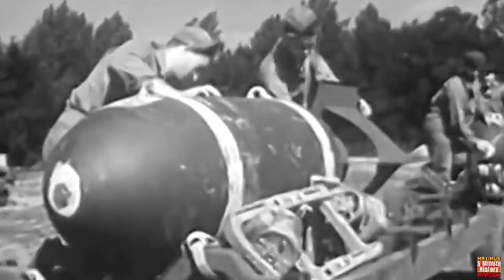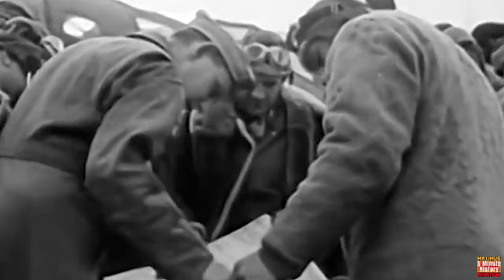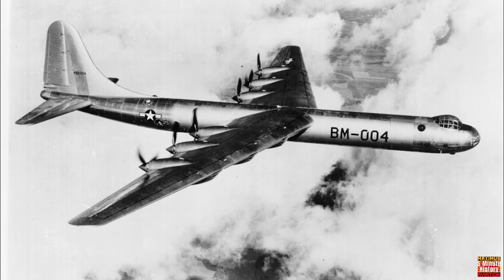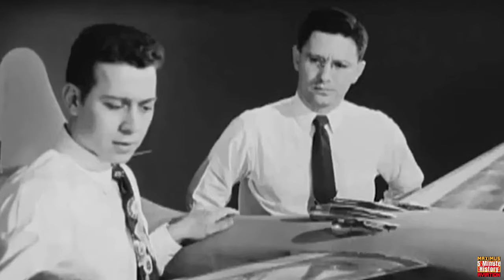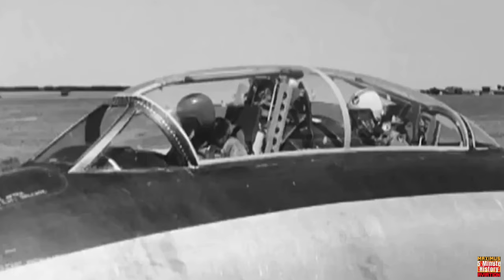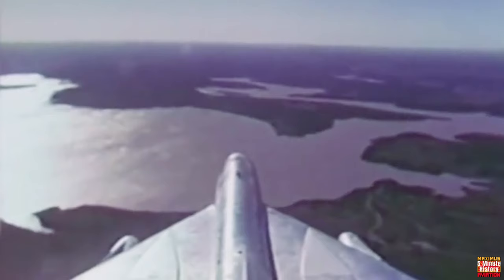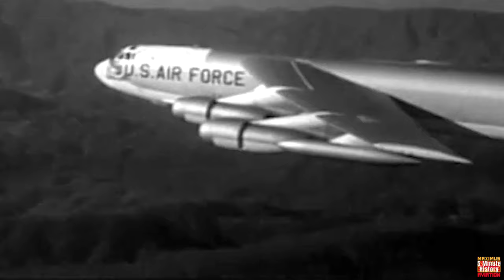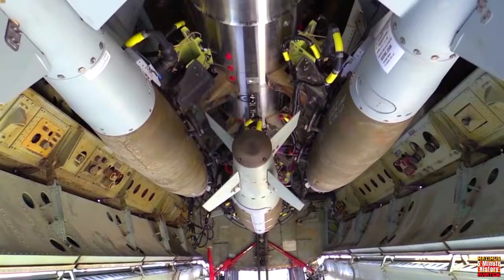The History Of US Cold War Strategic Bombers Plus BONUS Footage Of The Convair B-36 Peacemaker.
In just FIVE MINUTES see The History Of US Military Bombers Plus BONUS Footage Of The Convair B-36 Peacemaker.

Footage In Public Domain
US Defense Department
Video by Staff Sgt. Anastasia Tompkins
Defense Media Activity - Air Force

Maximus Merch
Hats, Mugs, Hoodies, and T-shirts